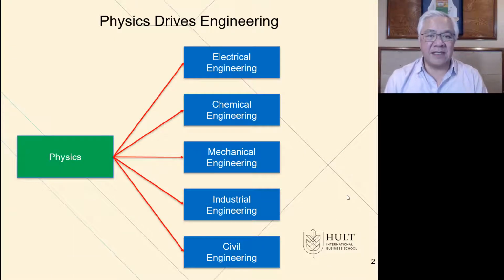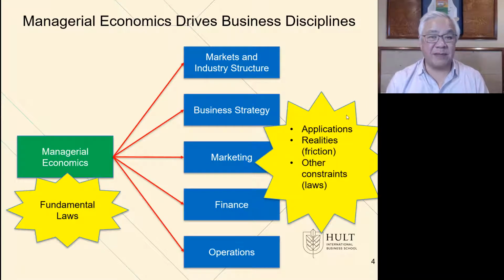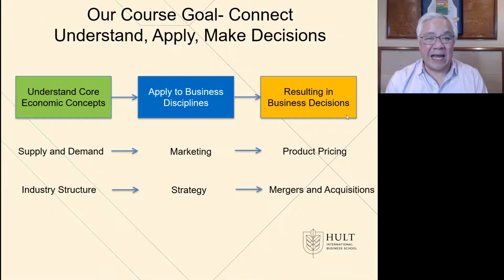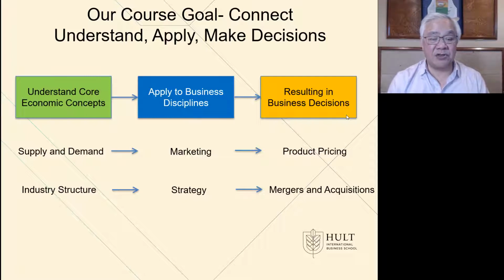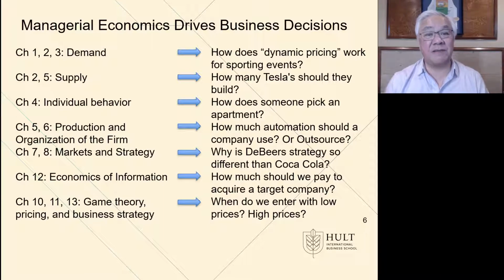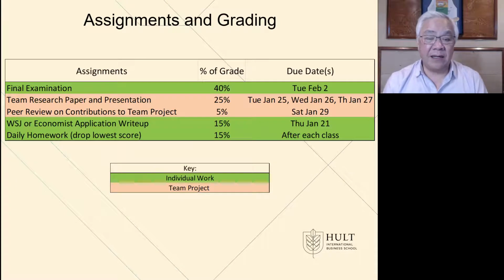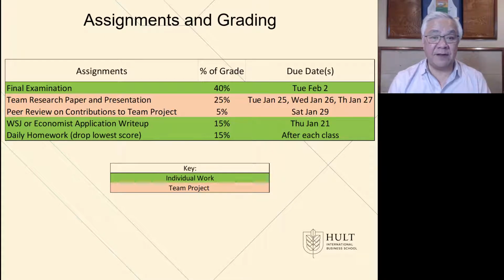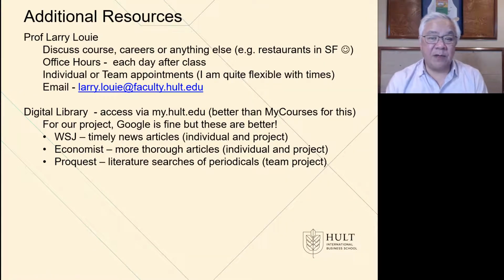course overview Managerial Economics 2021